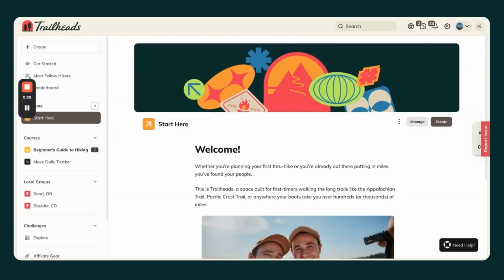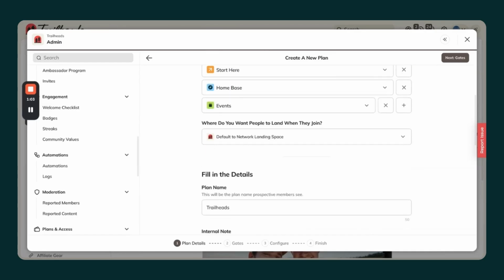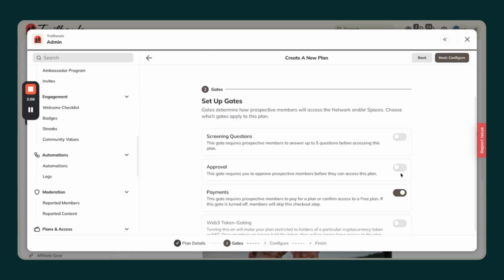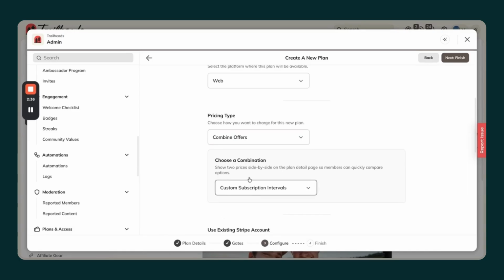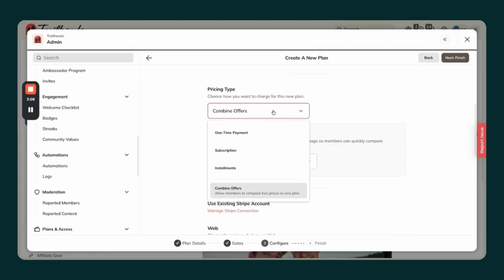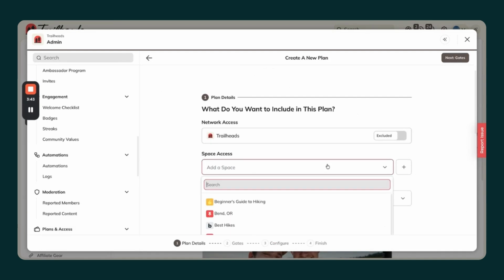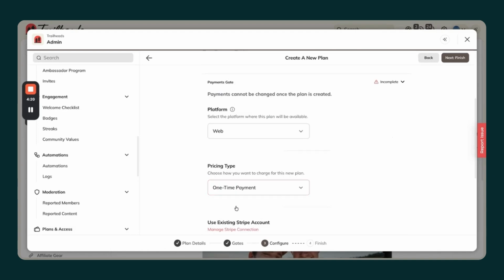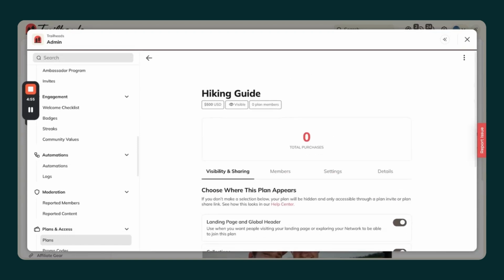How to Create Plans and Set Up Payments in Mighty Networks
In this tutorial, you will learn how to create plans and configure payment gates in Mighty Networks. We cover navigating to Plans and Access, creating a membership plan with core spaces, setting internal notes and plan details, configuring payment gates including screening questions and approvals, selecting pricing types such as subscription with combined intervals and one-time payment, adding a free trial, previewing your plan, and controlling plan visibility on your landing page.

⏰ TIMESTAMPS
00:00 Intro
~00:30 Step 1: Navigate to Plans and Access
~00:45 Step 2: Create a New Membership Plan
~01:00 Step 3: Add Plan Details and Spaces
~01:20 Step 4: Configure Payment Gates
~01:45 Step 5: Choose Pricing Type and Subscription Options
~02:15 Step 6: Add a Free Trial
~02:30 Step 7: Preview and Create Your Plan
~02:45 Step 8: Set Plan Visibility on Landing Page
~03:00 Step 9: Create a One-Time Payment Plan for a Course
~03:45 Step 10: Set Visibility for Course Plan
~04:00 Wrap-Up